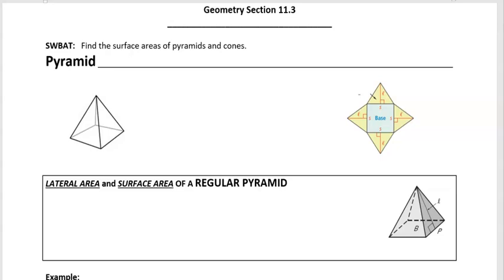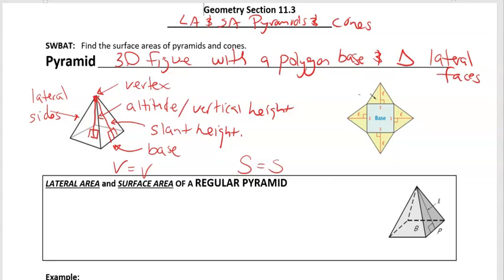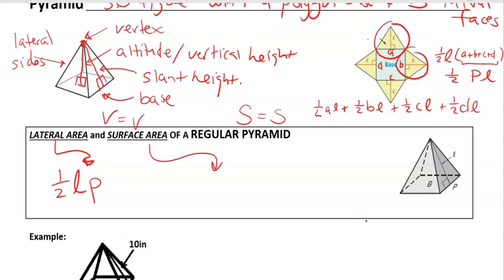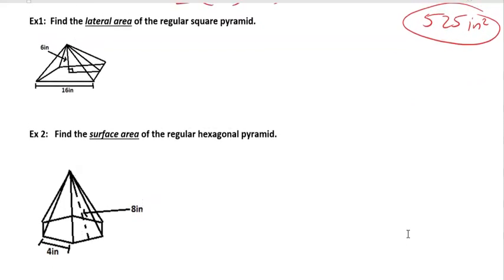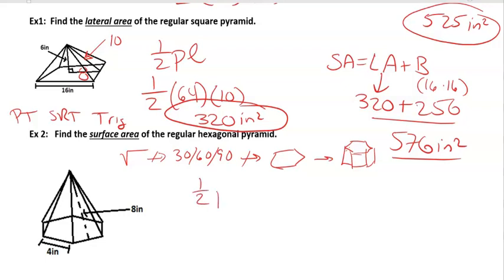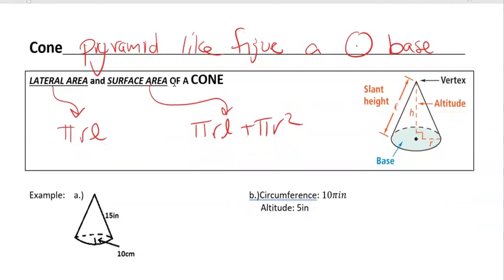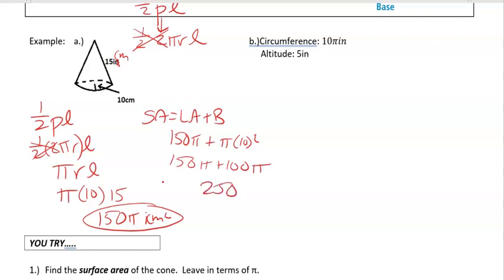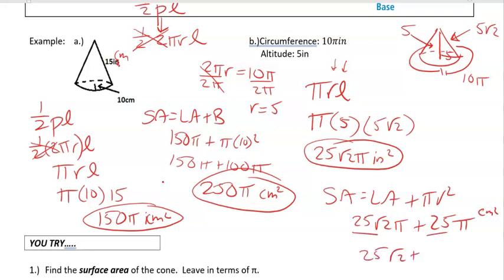HW 11 3